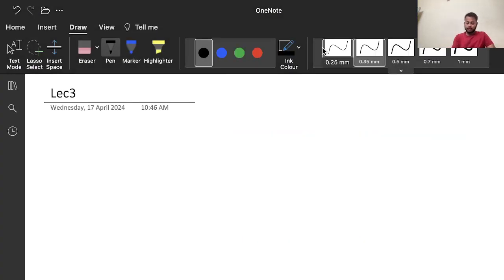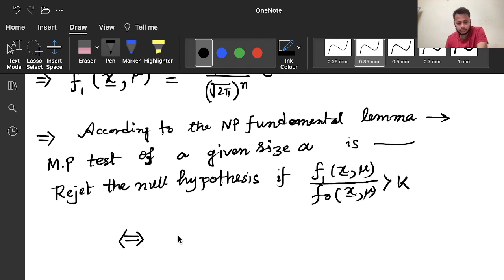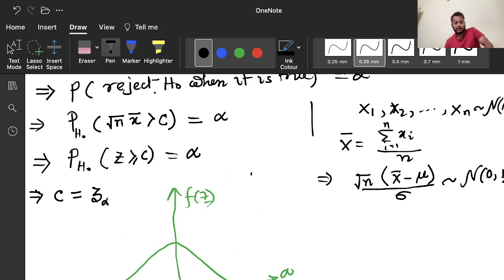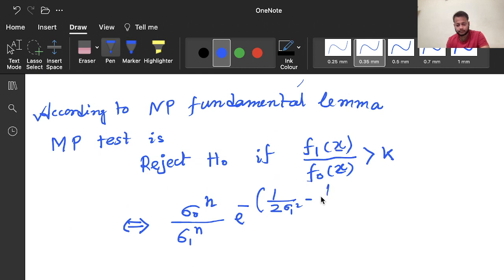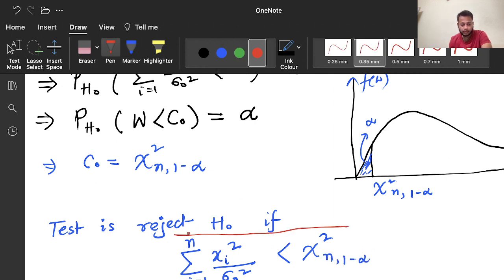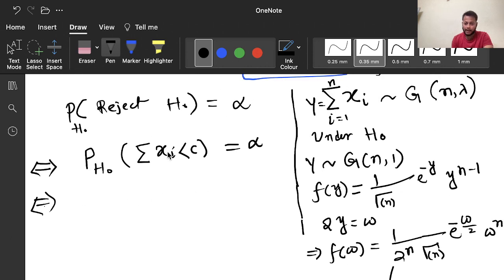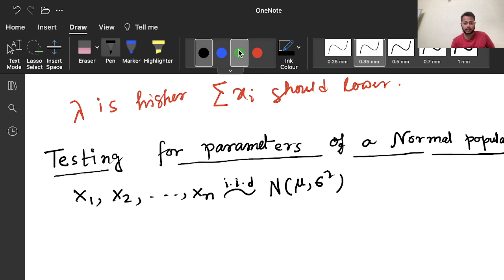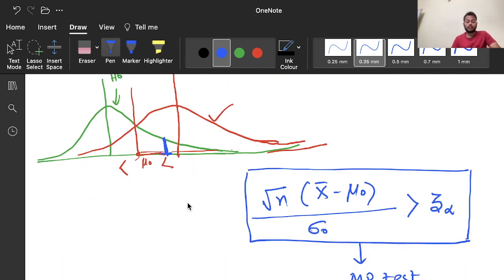Lecture3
Testing parameters for normal population